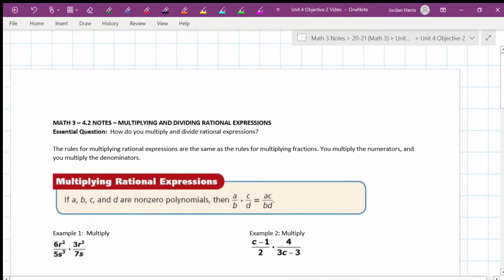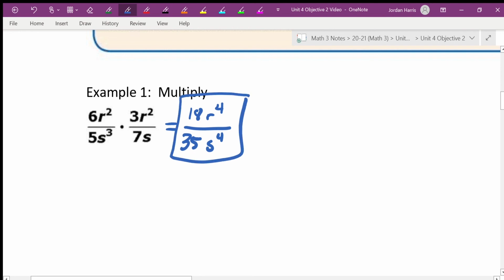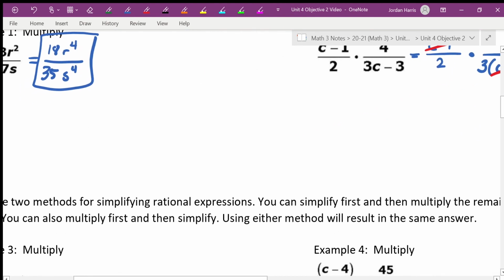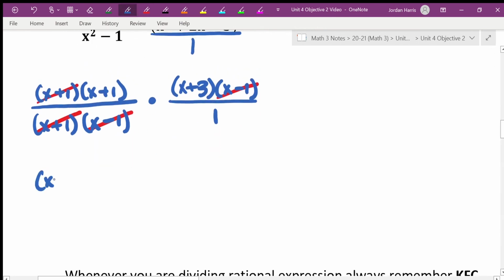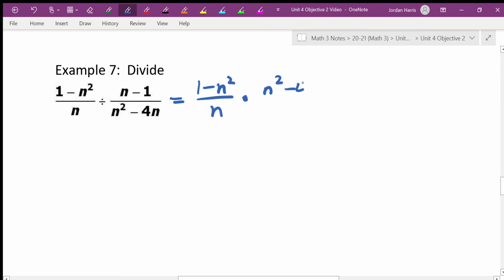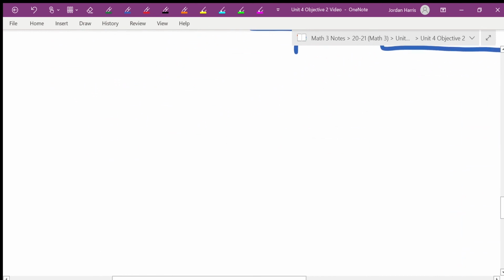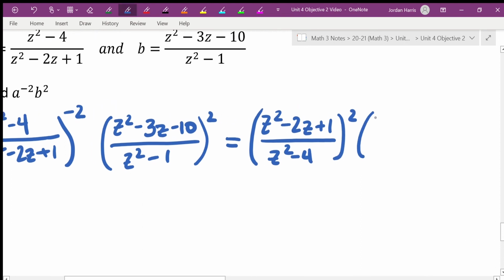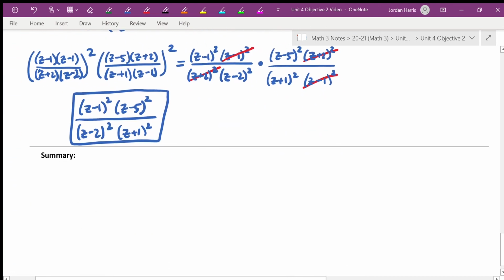M3: Unit 4 Objective 2 Video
Unit 4 Objective 2: Multiplying and Dividing Rational Expressions